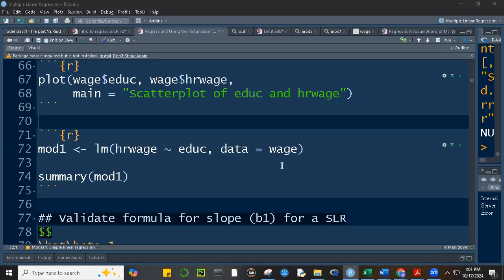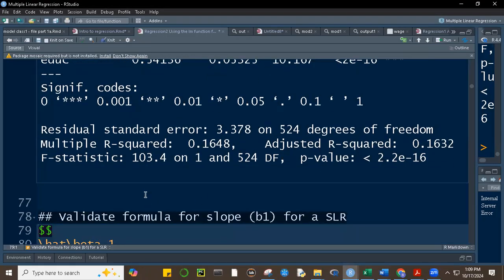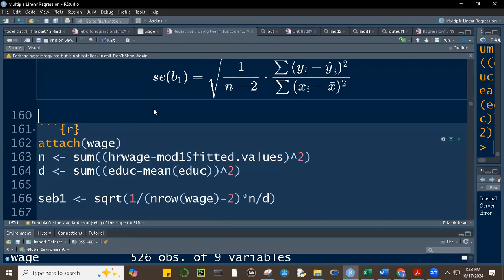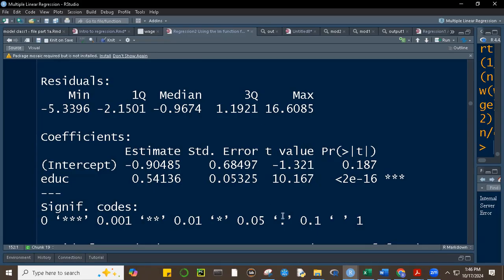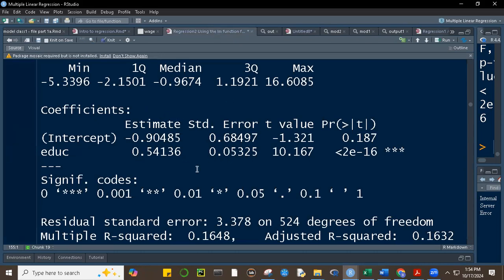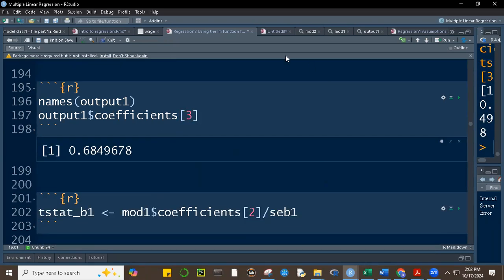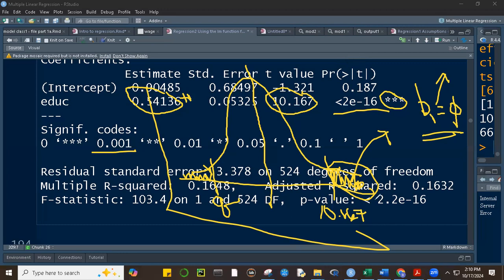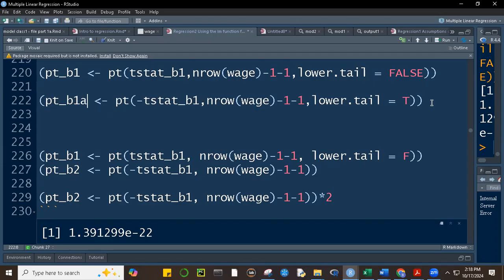FINTSAR K32 Oct 17, 2024 Mult Linear Regression 2